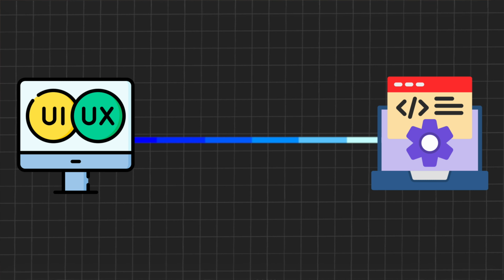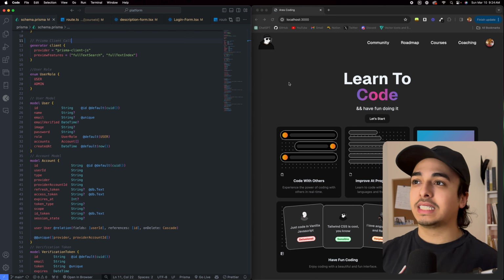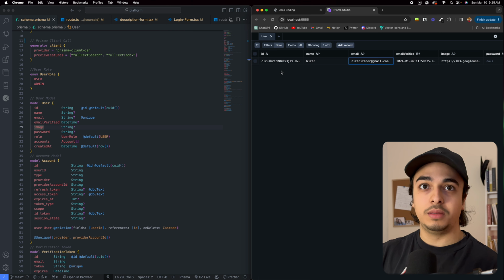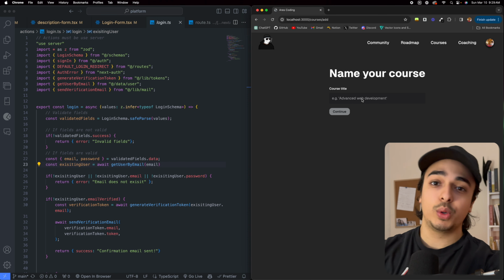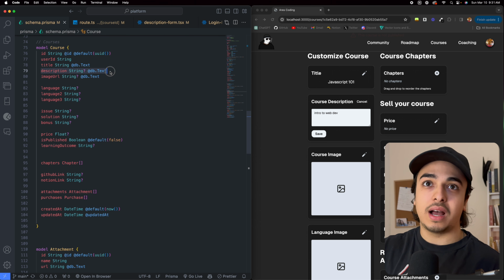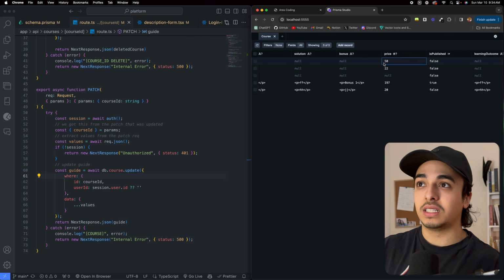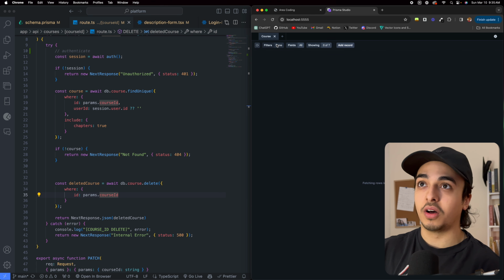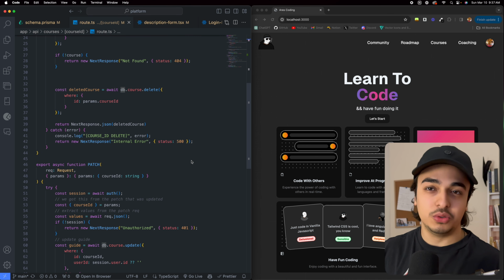What Does A Full Stack App Look Like?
Just a reminder that this is my preferred tech stack. There are always better ones out there, I just like that the most :)